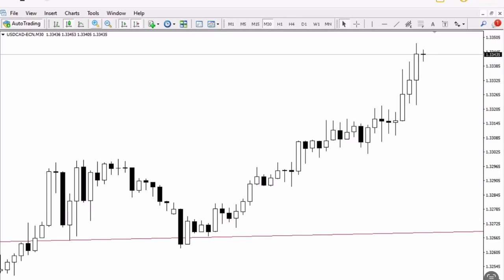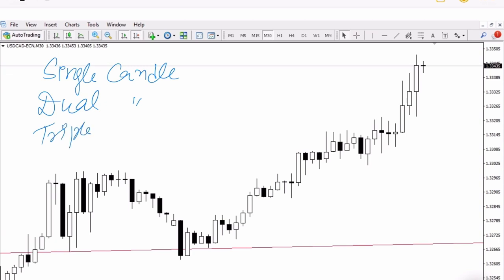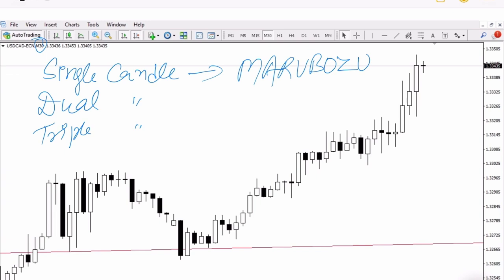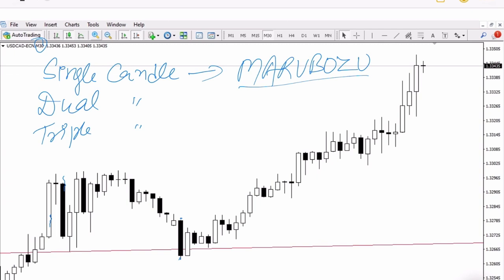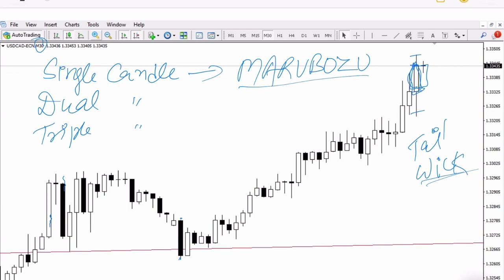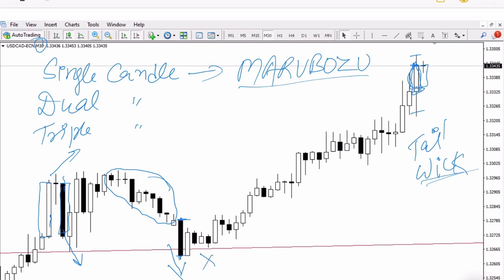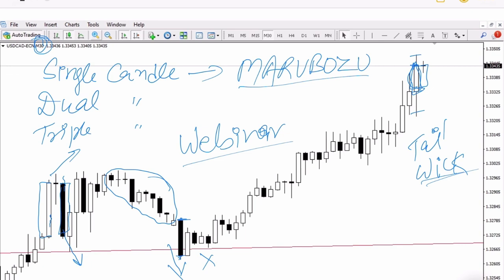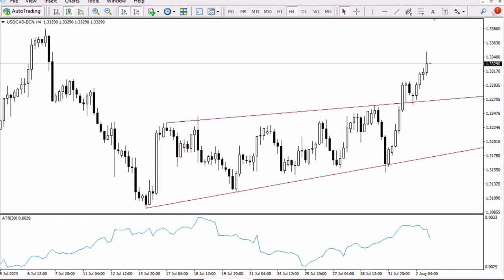Marubozu, a single candle pattern. More about breakout: how it works.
You will learn :
1. What is Marubozu, a single candle pattern.
2. An example of another technical factor that can make a candle pattern fail.
3. How a breakout works.